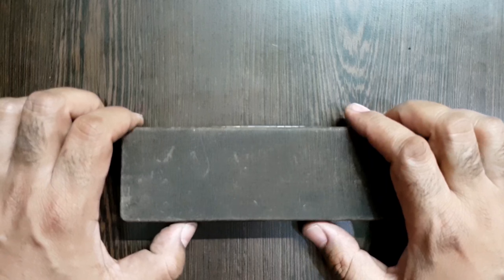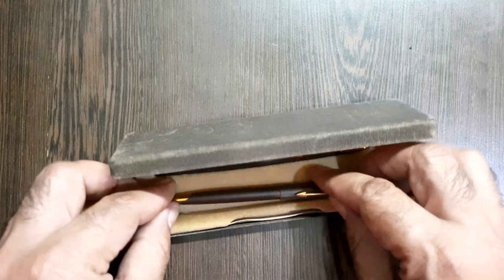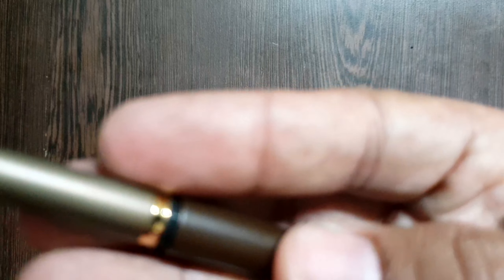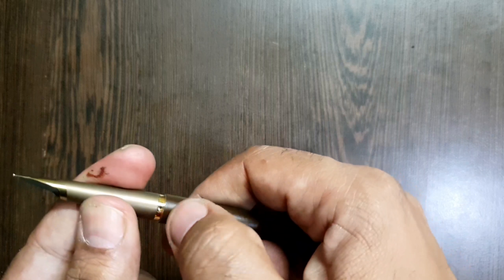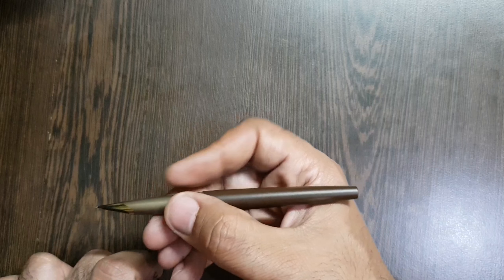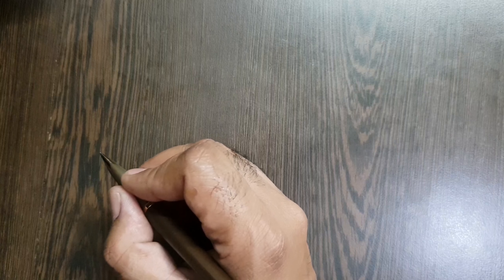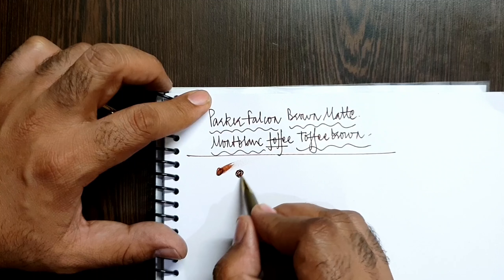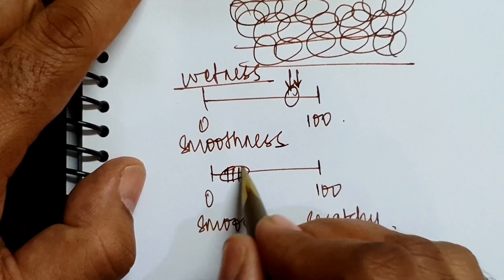Parker Falcon Matte Brown Fountain Pen Review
This is the review of the iconic Parker Falcon fountain pen. I received this from my good pal and a fountain pen retailer Mr Ravi Tiwari from Pens Point in New Delhi.